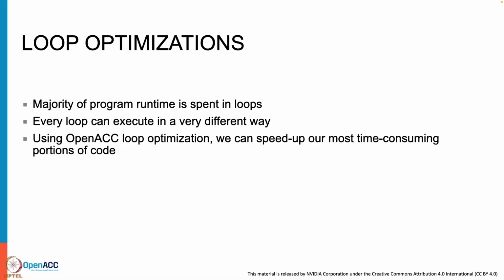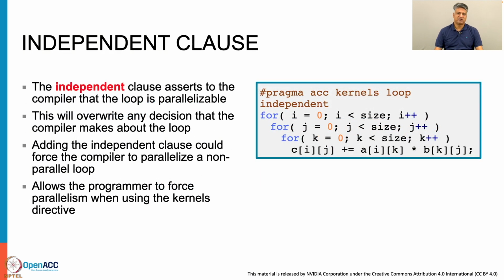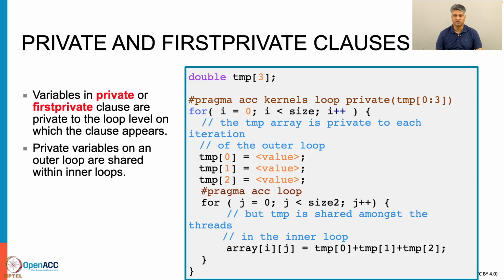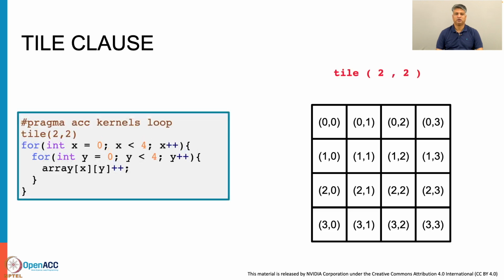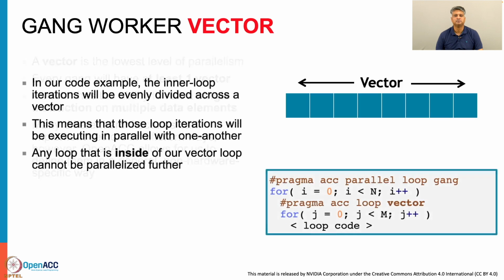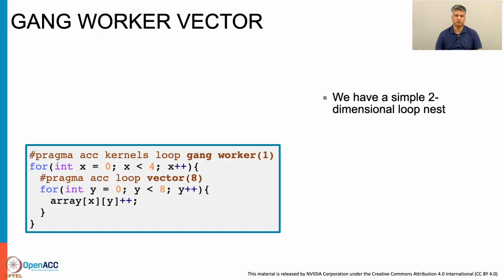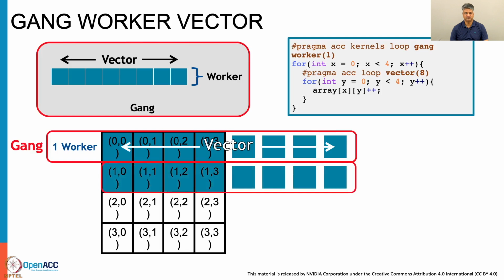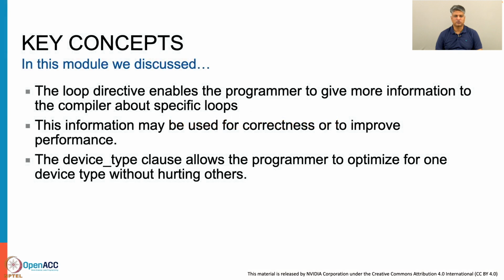Week 9: Lecture 6: OpenACC Loop Optimizations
Lecture 6: OpenACC Loop Optimizations